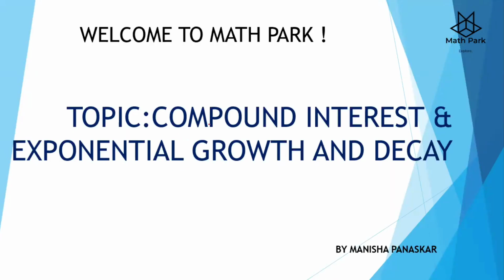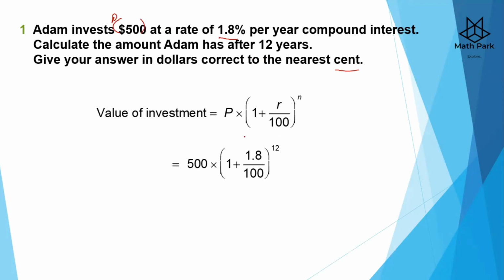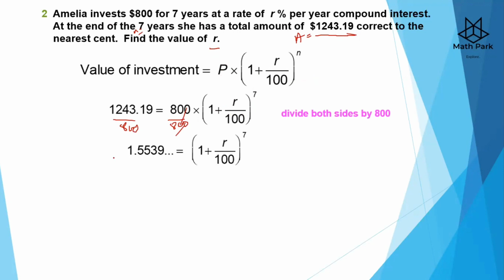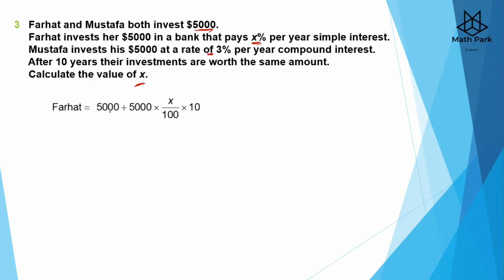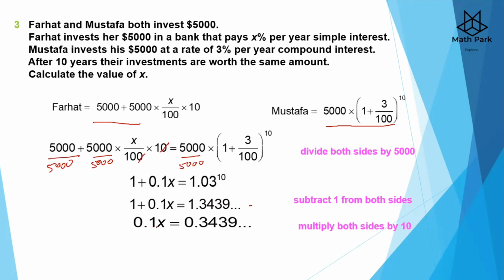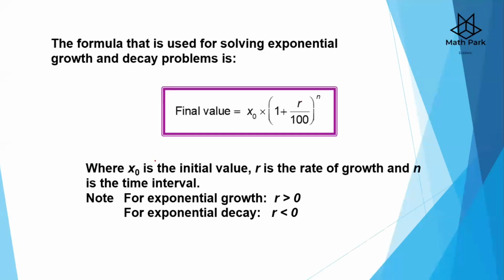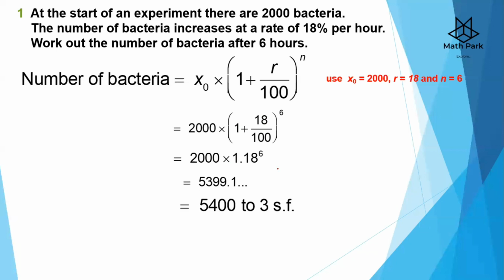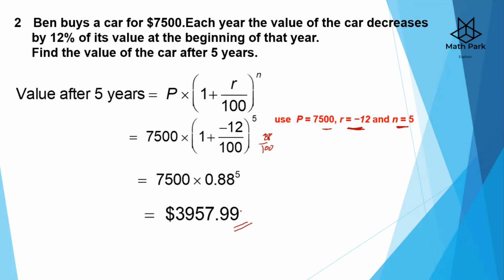Exponential Growth and Decay| Cambridge IGCSE